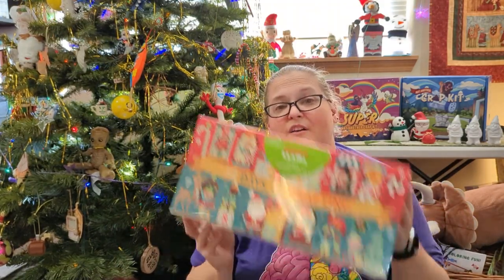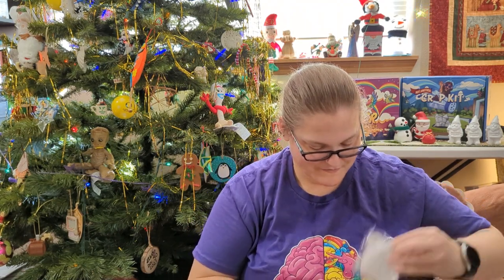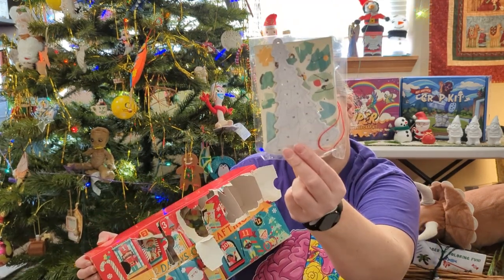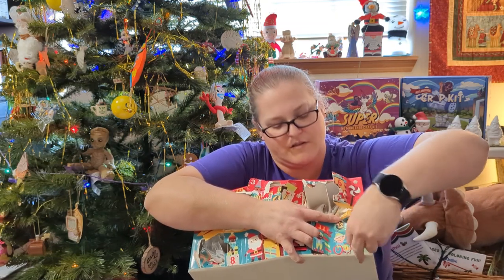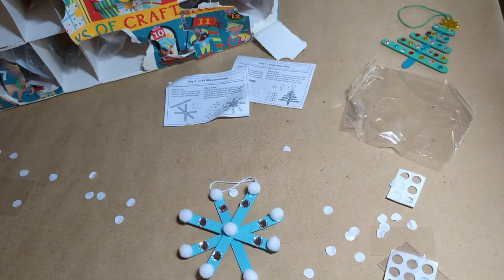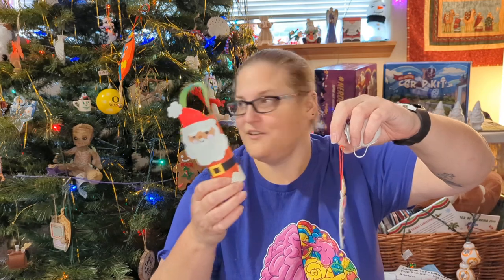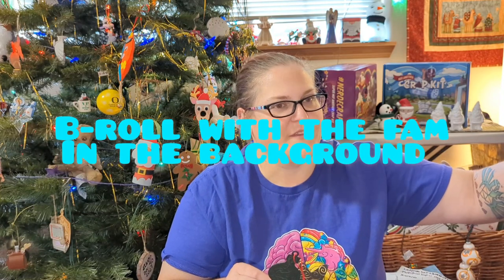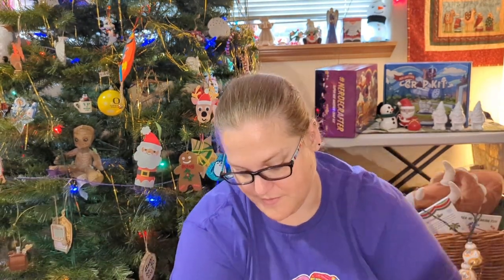12 Days of Crafts - Mondo Llama Target 2022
It's a little late, but that's okay. maybe they'll rerelease it this year